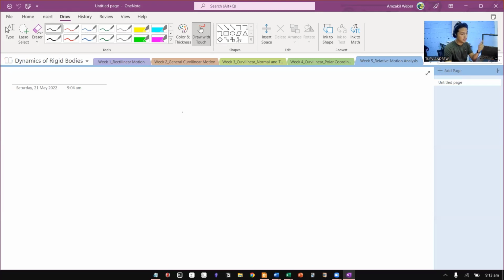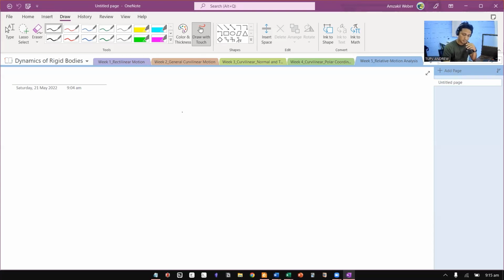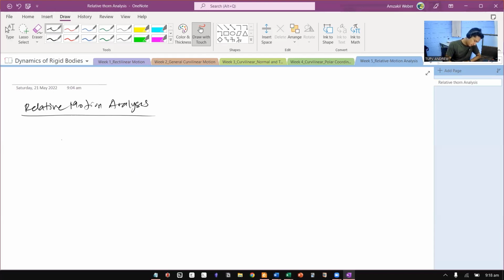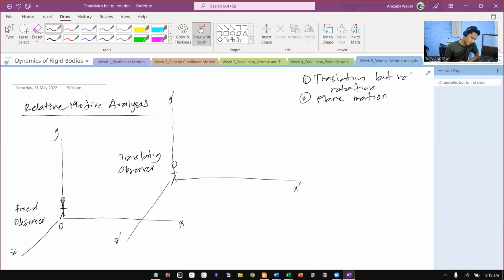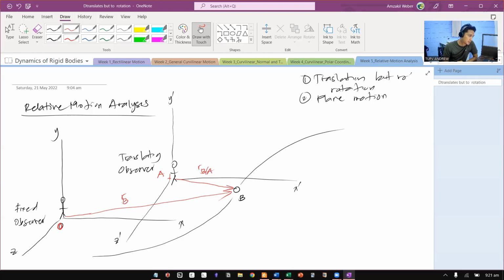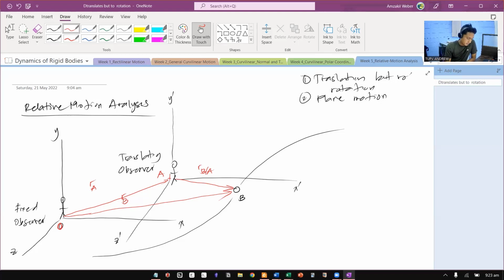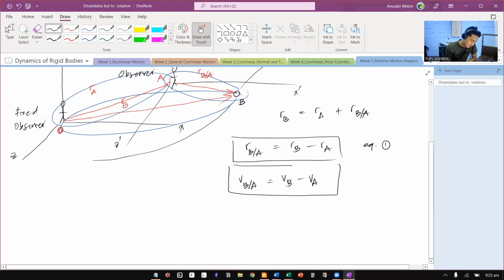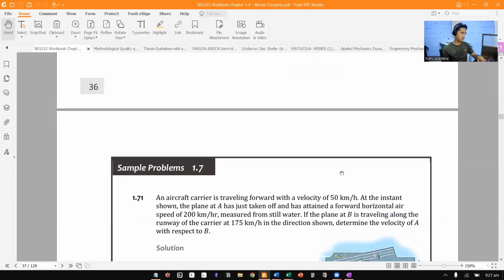Week 5.1. Relative Motion Analysis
When the path of motion for a particle is complicated, it may be feasible to analyze the motion in parts by using two or more frames of reference.